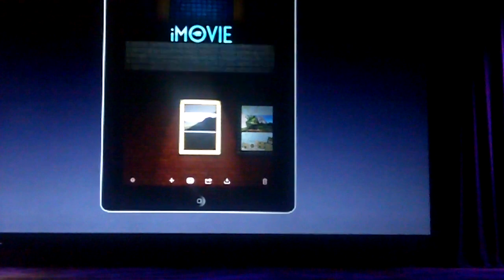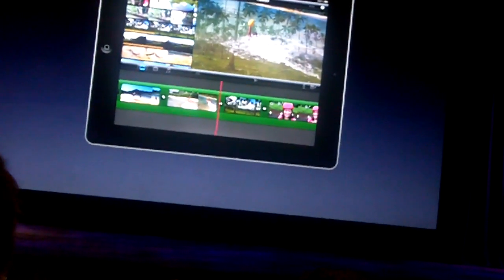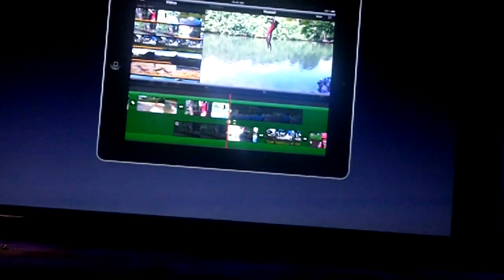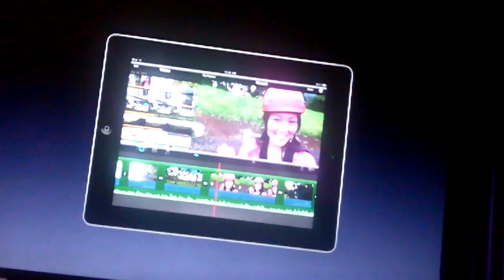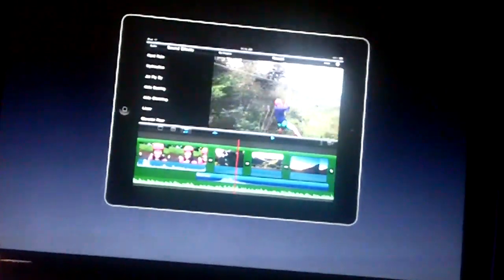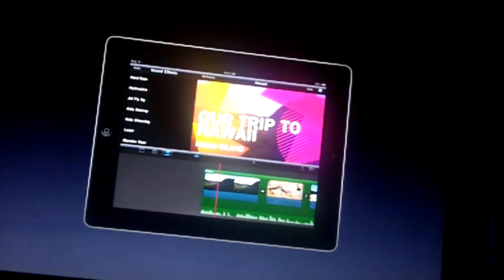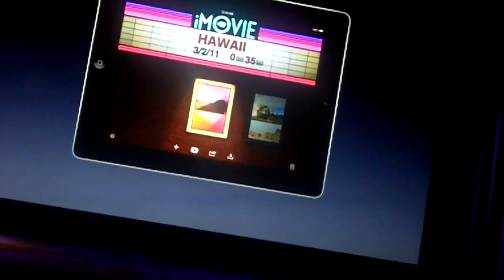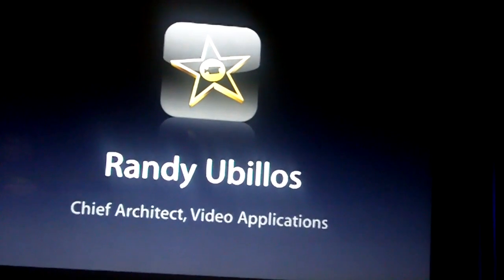Apple's demo of iMovie on iPad 2